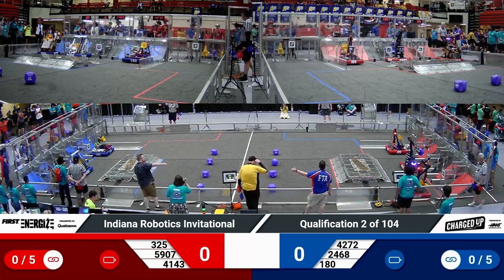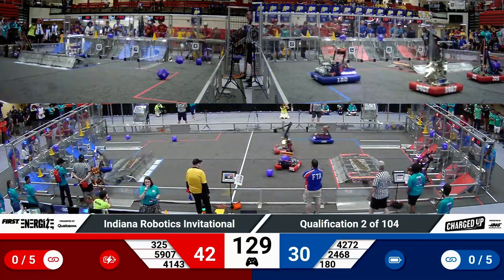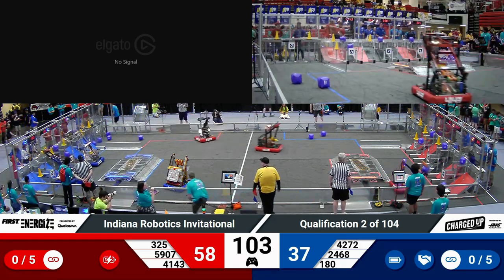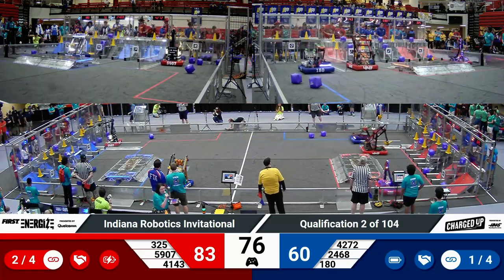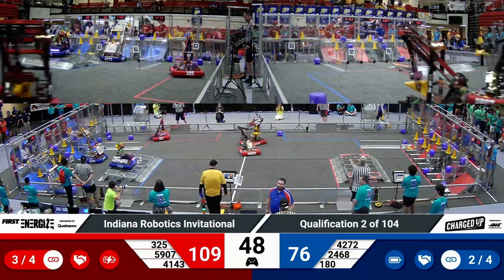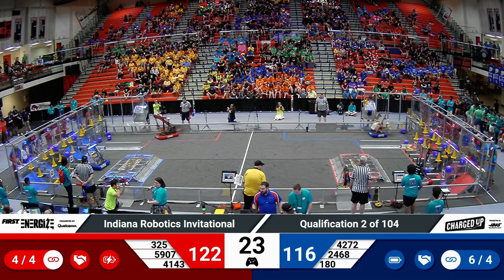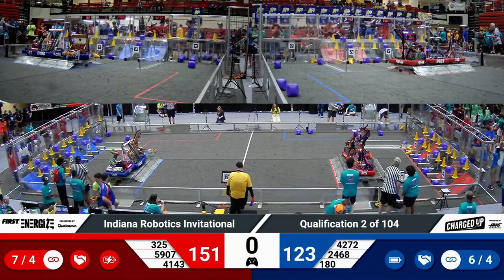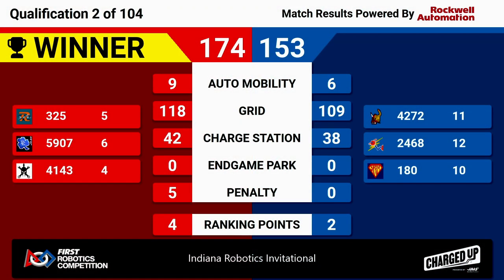2023 IRI Quals 2